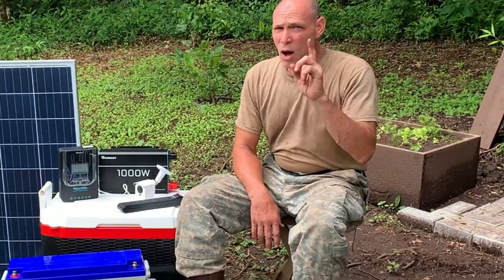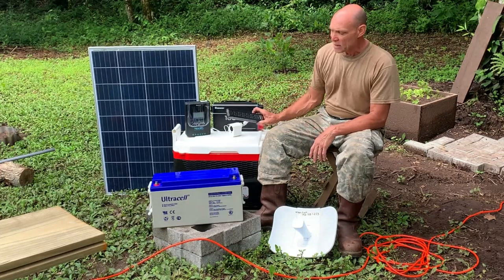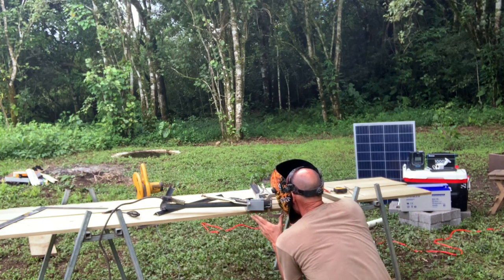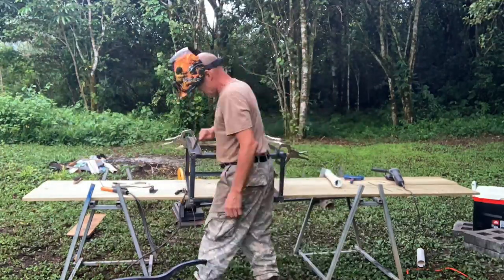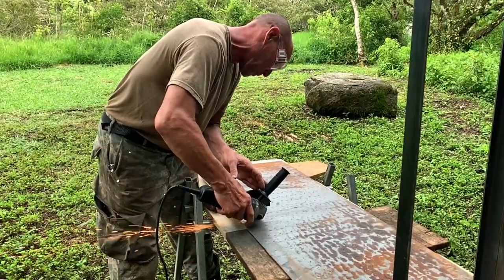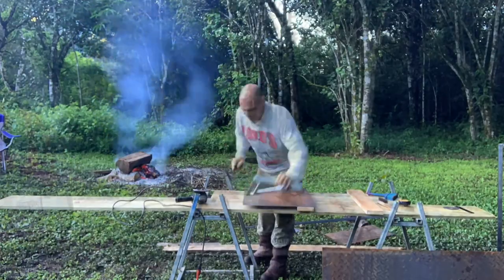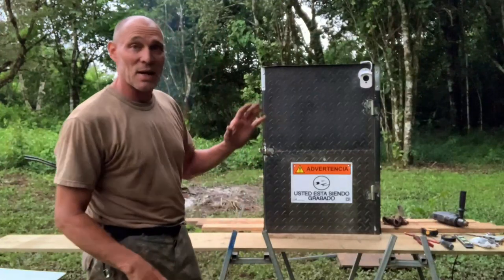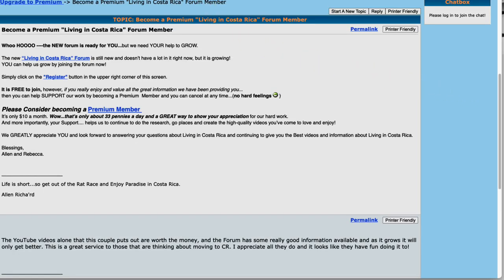Building a Solar Housing Box - Installing Off Grid Internet Power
A Solar Housing Box is a place to put everything you need in order to manage the electricity your solar panels will make for you.

We need POWER...electricity to our Internet Tower that is located 2 miles above our off-grid homestead.  But, there is NO Road access and you really need HORSEPOWER if you are going to haul anything up that steep mountain.

In this video, we'll discover how we can make a solar housing box so we can house everything we need to supply our internet tower with power.  With power, we will have electricity to our antennas that will receive and send the signal to our Off-Grid Homestead.

More about this video:

We'll see strange wildlife, have some fun and just learn more about Costa Rica and the Off-Grid Homestead.

Join us as we learn more about Solar power for our internet Tower.

 CONSIDER Supporting us by becoming a "Premium Forum Member" or (FREE too & Chat with Us)

"No Electricity",
"No Phone Signal",
"No Internet",

but we have plenty of "WATER".

Click the "Bell" icon so you can get notifications every time a new video is posted on this channel.

but like any place in the world...
you need to know, the Good, the Bad, and the Ugly.

Life's Great...in Costa Rica !!!

Best Places to LIVE IN COSTA RICA 2020 - Retiring in Costa Rica - Moving to Costa Rica - Do NOT Live

COMMENTS -- Don't HATE...Educate !!!
We RESPECT everyone's beliefs and/or their lifestyle choices. We don't believe in judging others or talking negatively about others.

We want this channel and the comments section to be an inclusive SAFE space where everyone feels welcome to watch and feels comfortable to contribute.

For this reason, comments that are inappropriate or hateful will be reported and/or deleted.

Please discuss and debate with respect. Always try to include scriptures to educate and support your belief and remember to always speak in love.

building a solar housing box,
installing off grid internet power,
off grid solar power system,
off grid internet,
off grid homestead,
off the grid living,
off grid,
solar power,
off grid solar,
diy solar,
solar energy,
solar panels,
how to install solar,
solar combiner box,
homestead,
living off grid,
homesteading,
off-grid,
solar power,
off the grid,
homestead,
diy solar,
battery,
combiner box,
combiner box wiring,
tiny house,
self reliance,
off grid cabin,
sustainable,
off grid solar power,